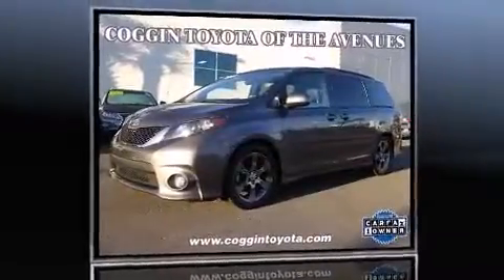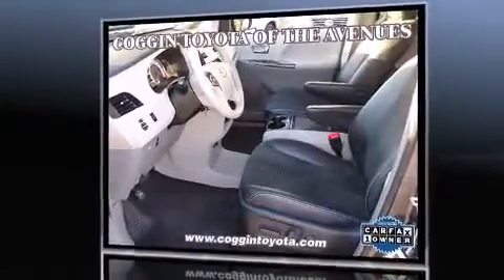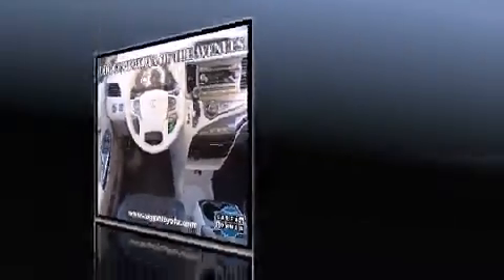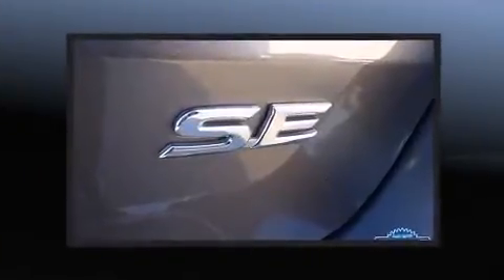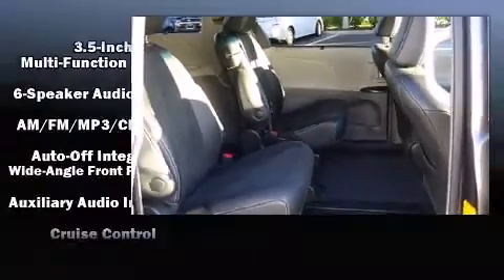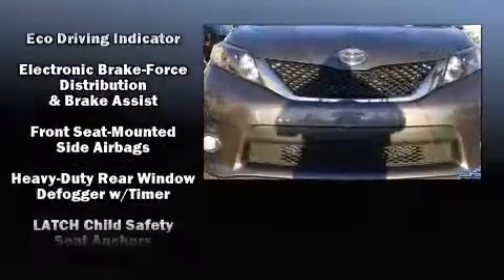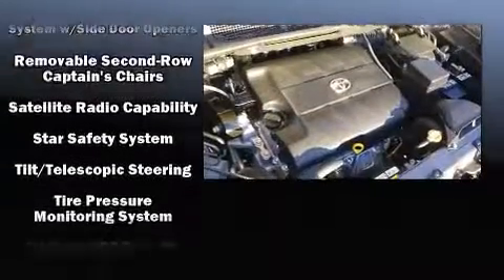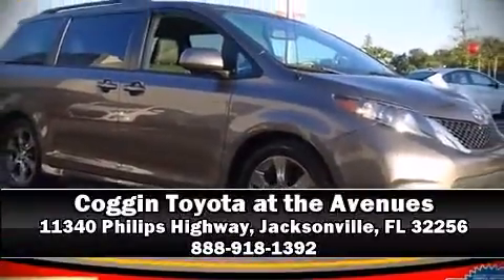2012 Toyota Sienna in Jacksonville, FL 32256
Sensibility and practicality define the 2012 Toyota Sienna. This 7 passenger van just recently passed the 60,000 mile mark! Under the hood you'll find a 6 cylinder engine with more than 250 horsepower, and for added security, dynamic Stability Control supplements the drivetrain. It's equipped with tons of terrific amenities, but it won't break your budget. Such as remote keyless entry, front bucket seats, front and rear air conditioning, tilt and telescoping steering wheel, power door mirrors, power windows, an overhead console, and cruise control. Storage solutions are integrated throughout the interior, demonstrating thoughtful attention to detail. You and your passengers will enjoy the stereo system, which includes a CD player with MP3 capability, and 4 speakers, providing excellent sound throughout the cabin. Toyota ensures the safety and security of its passengers with equipment such as: dual front impact airbags with occupant sensing airbag, head curtain airbags, traction control, anti-whiplash front head restraints, a panic alarm, and 4 wheel disc brakes with ABS. Brake assist technology provides extra pressure when applying the brakes. A Carfax history report provides you peace of mind by detailing information related to past owners and service records. Our team is professional, and we offer a no-pressure environment. We'd be happy to answer any questions that you may have. Come on in and take a test drive!